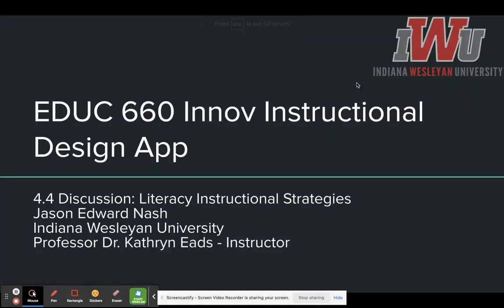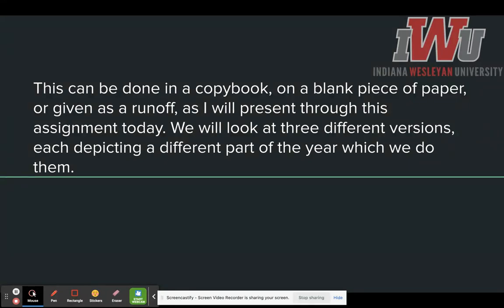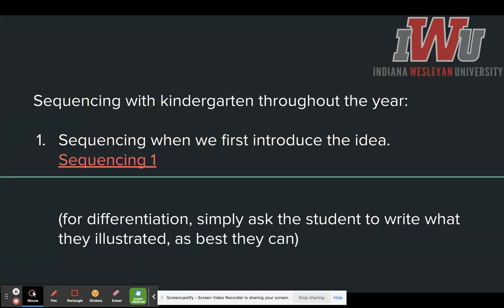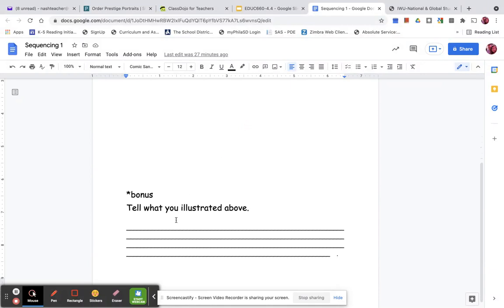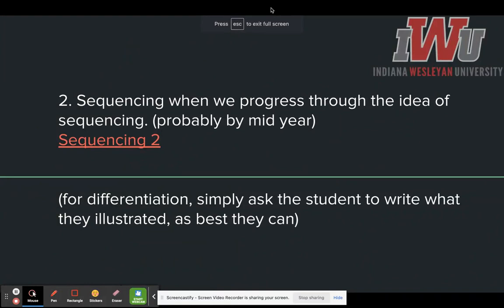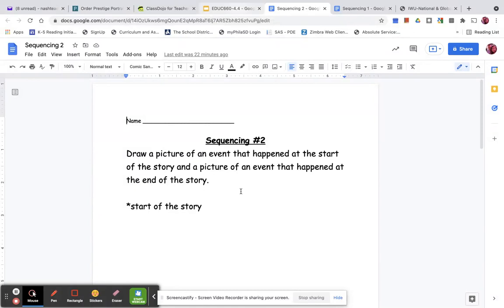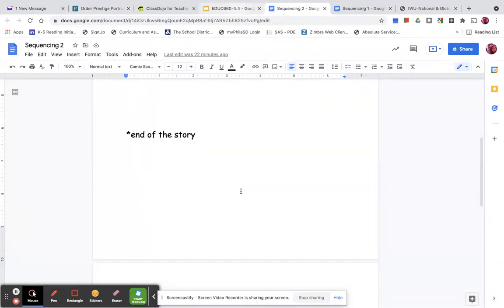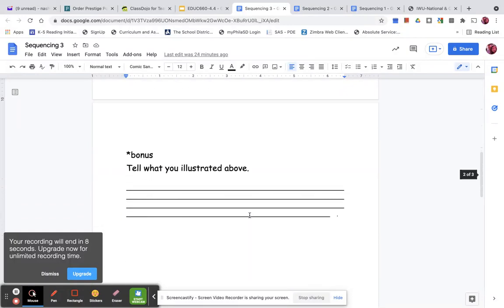Sequencing with Kindergarten Students Through the Year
This is a quick 5 - minute screencastify presentation I did for EDUC 660 for Indiana Wesleyan University with Dr. Eads. In the video I display 3 quick ways to assess the understanding of story sequence with kindergarten-aged children.